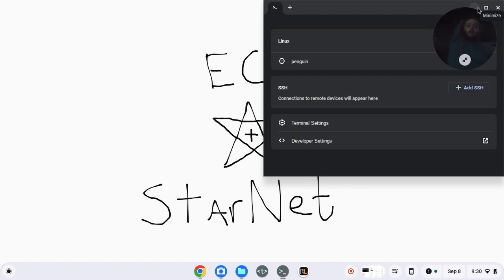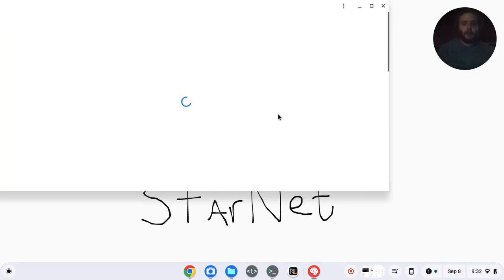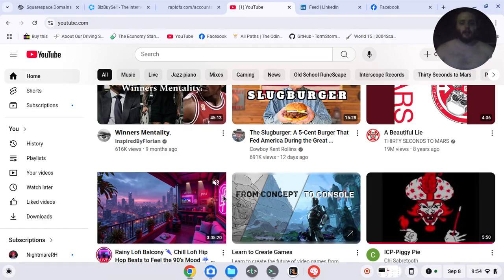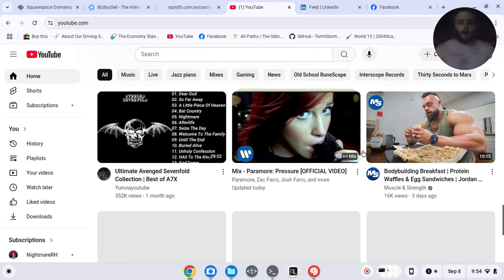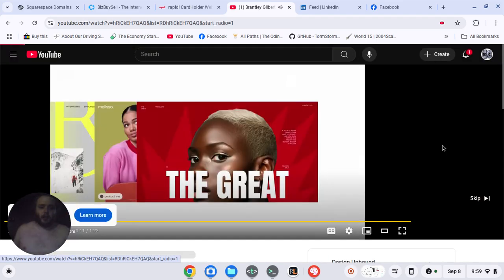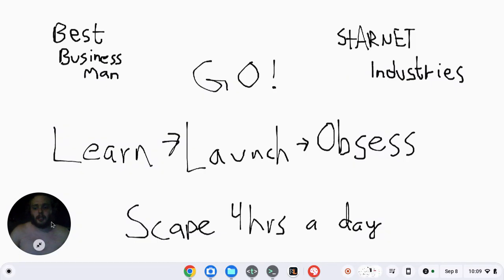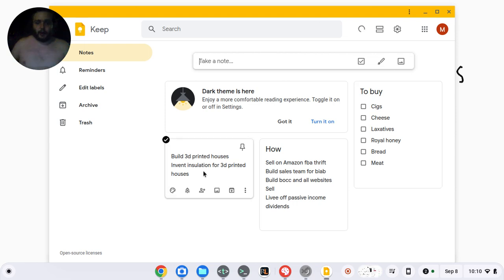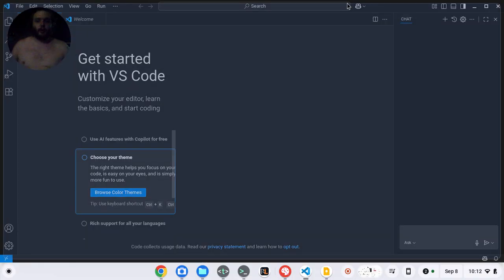Chromebook review with mostly talk about other more important stuff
i think i have a great mind for important stuff, policy, and stuff but yeah chromebooks are great and my mind is better